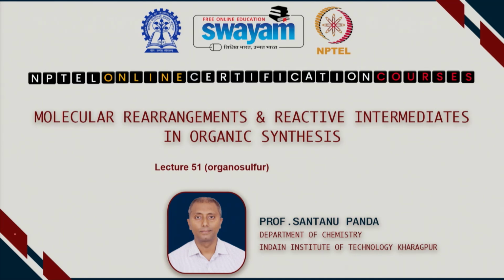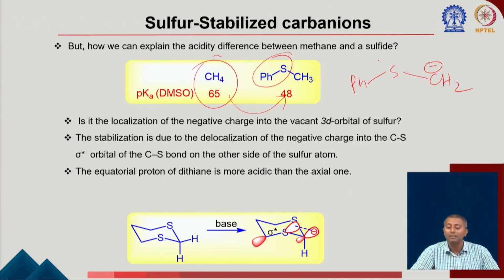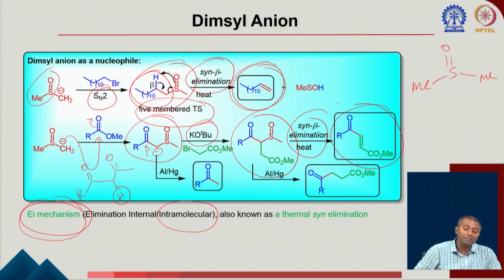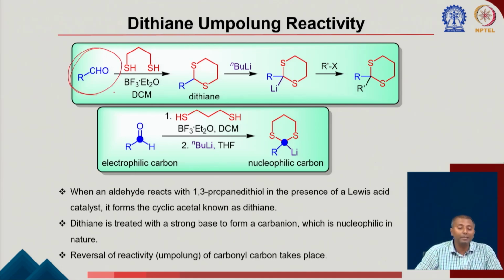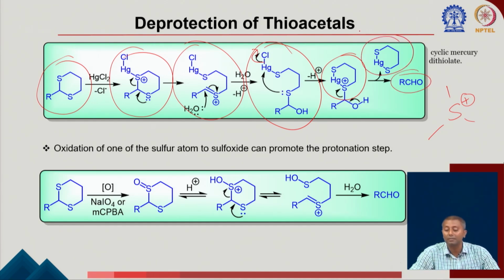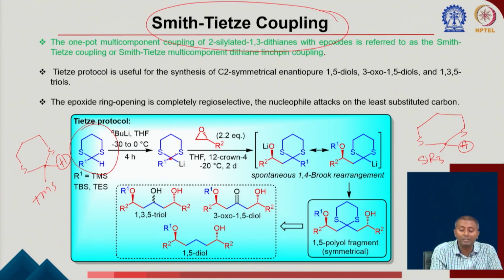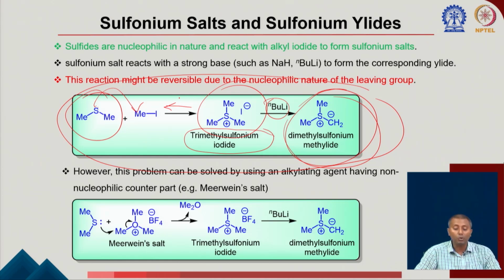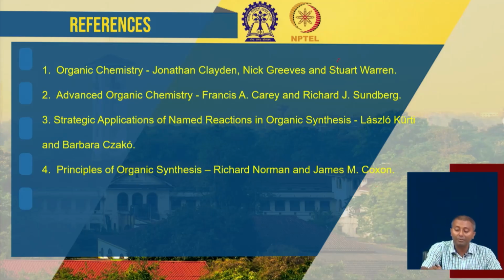Organosulfur swayamprabha ch37sp